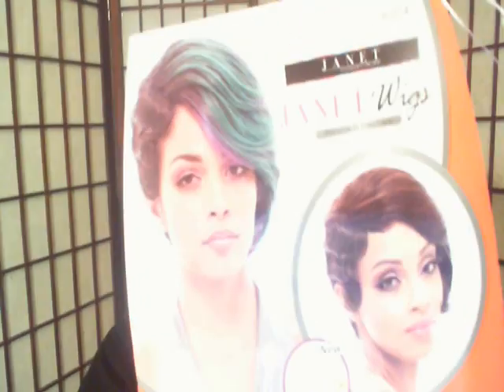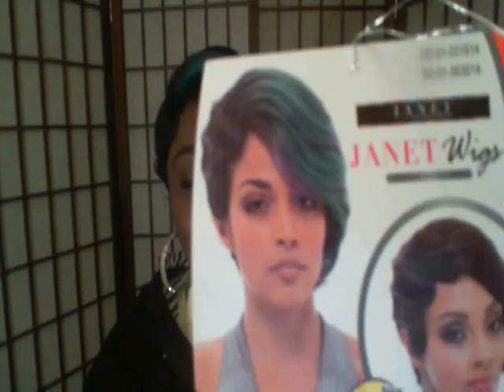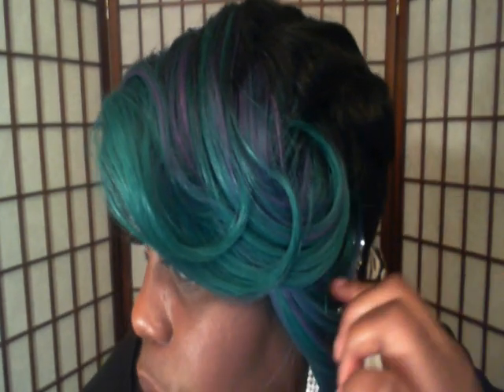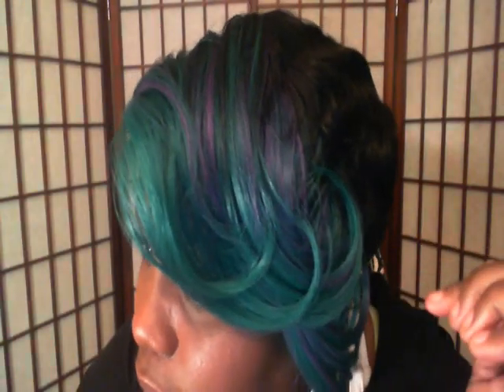JANET COLLECTION "ERIS" WIG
Style Name: Eris
Color: OBGreen
Company: Janet Collection
Price: 24.99

Ms_Giggs

LOOK
I will NOT respond to any negative comments. Just know that God loves you as much as he loves me and he made us all. This sense of humor I have is my unique way of accepting my flaws and learning how to be a better me so forgive me if I get my life in my OWN way, You are not about to change nothing about Erika Giggs Hall, you either love me or leave me alone. Either way I am still breathing and enjoying my life when the camera stop rolling with REAL family and friends that love me enough. So whatever negative thing you have to say about me, it has NO POWER!!! AND I'M WRITING IN ALL CAPS JUST SO YOU CAN FIND OUT HOW MANY FUCKS I GIVE ↱ZERO↰ Thanks for the view! Cha-Ching!